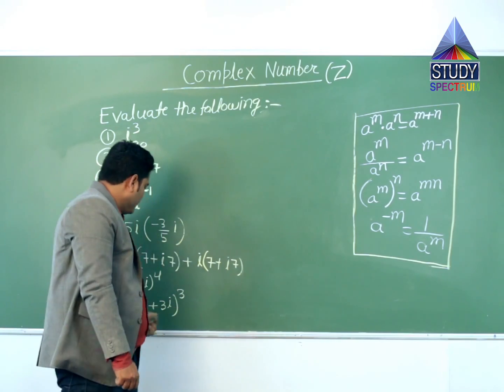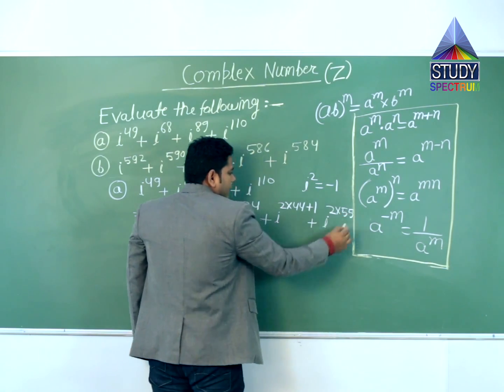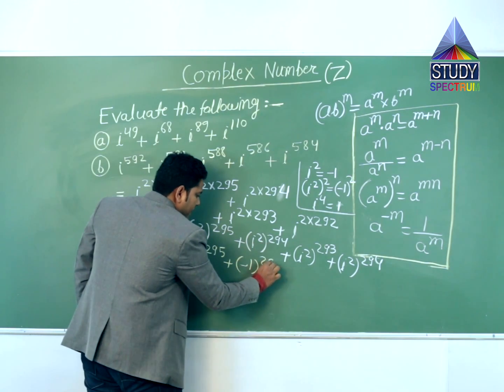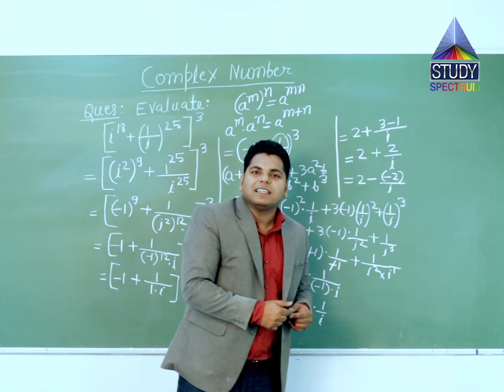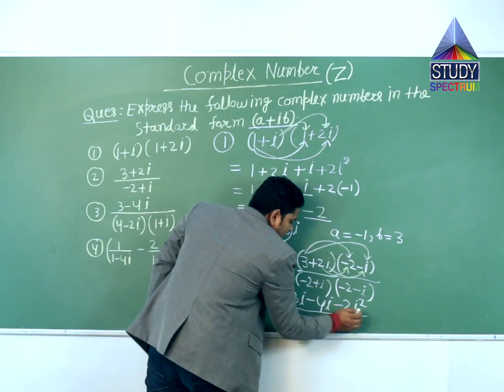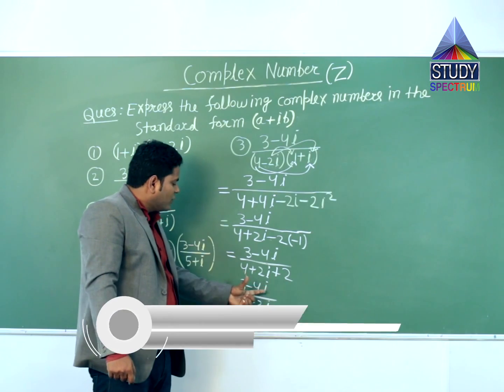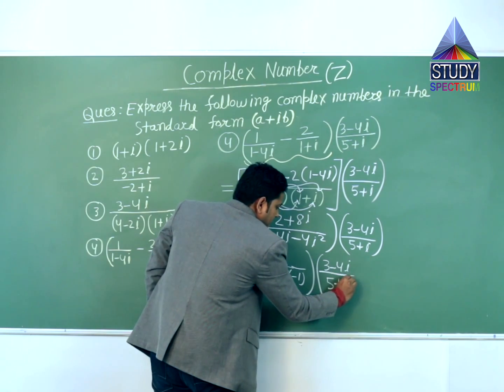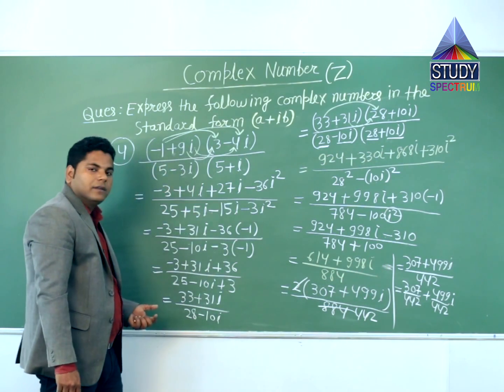CBSE 11 Maths Complex Number Ep 2